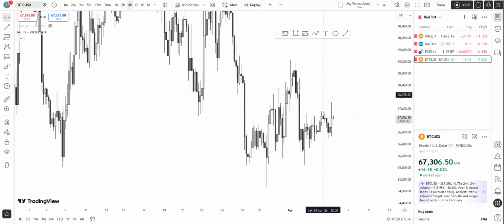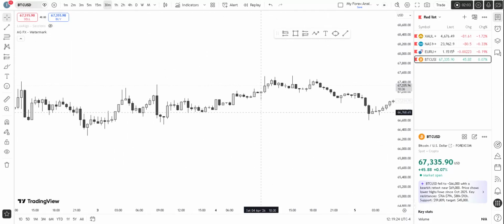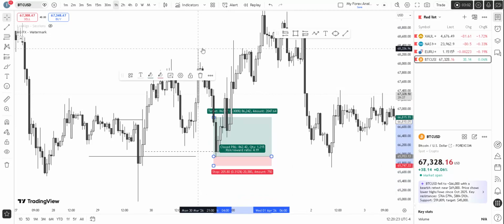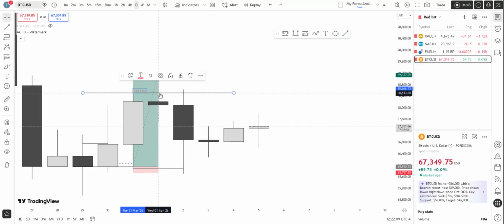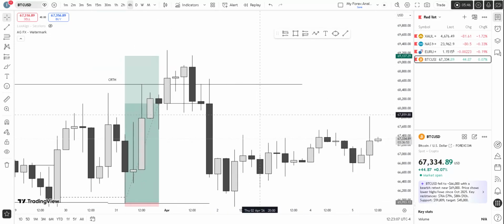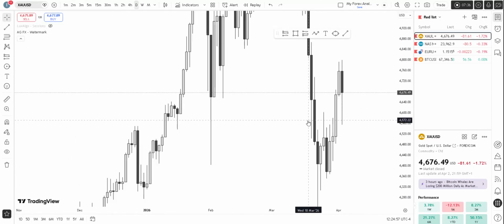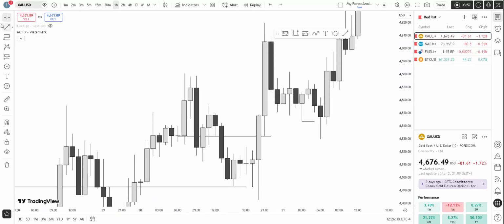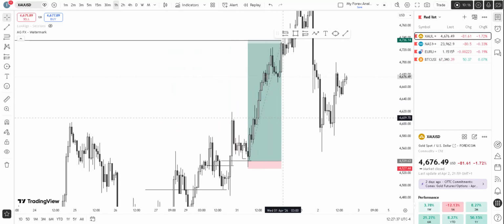BTCUSD and XAUUSD trade breakdown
This video gives a breakdown of the trades I took last week on BTCUSD and XAUUSD